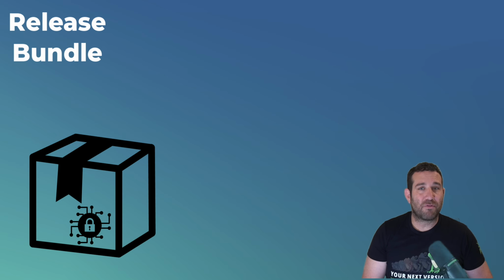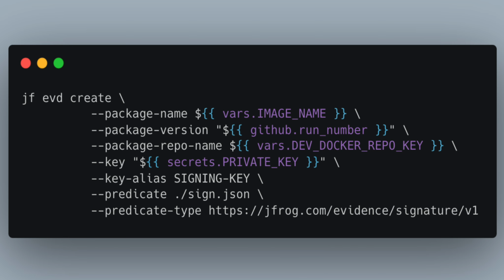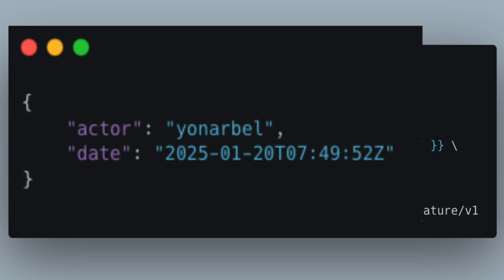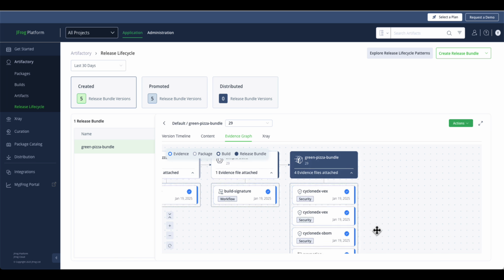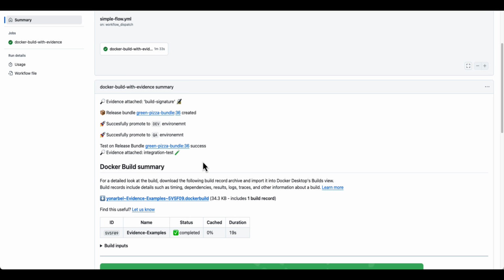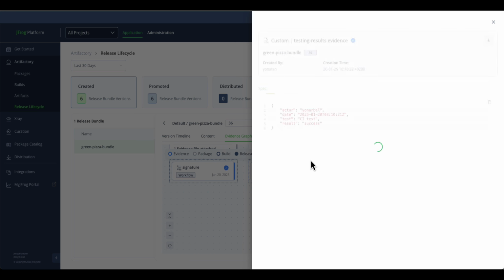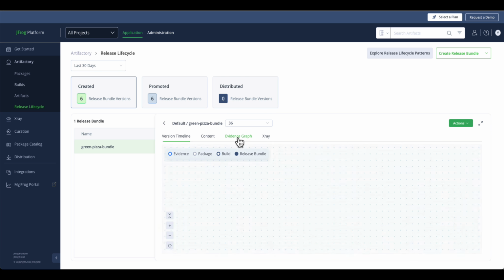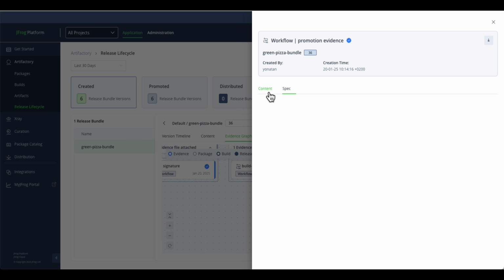JFrog Evidence and Release Lifecycle Tutorial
Learn how to unify release governance with JFrog's Release Lifecycle Management and Evidence Collection.
In this demo, we'll walk through a pipeline that attaches test reports, security scans, and more—making audits a breeze
and boosting trust in your software releases!

⏰ Video Chapters:
0:00 - Introduction
0:21 - Overview: Release Lifecycle & Evidence - Why?
0:57 - What is Release Bundle and Evidence?
2:53 - Demo: Introduction and explanation
3:21 - Demo: Command example
4:25 - Demo
00:10:35 - Closing